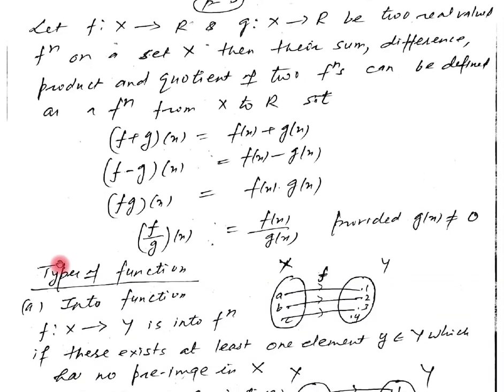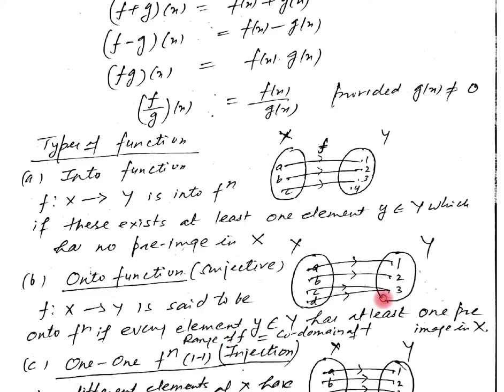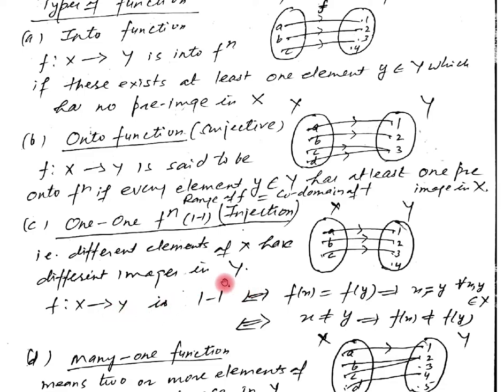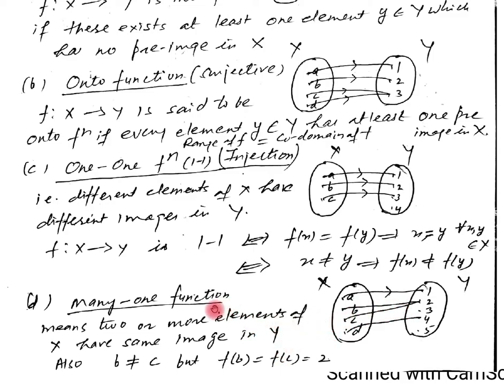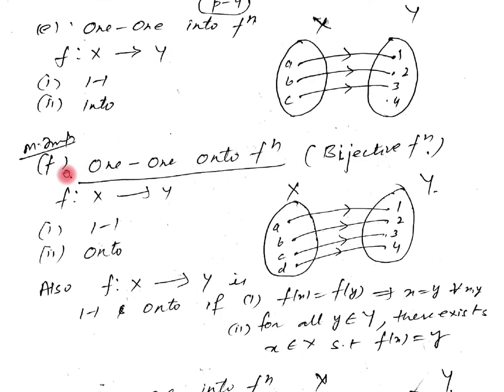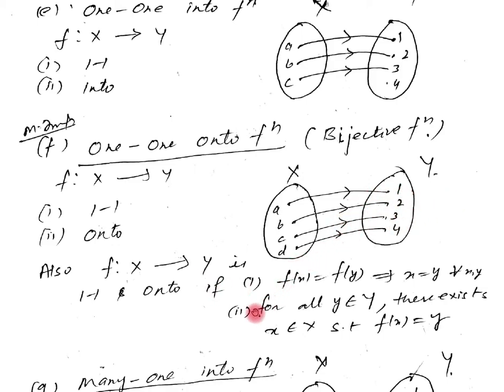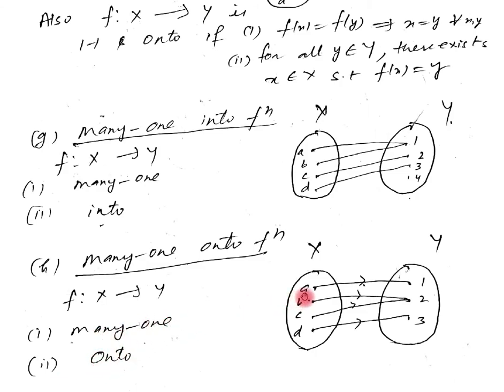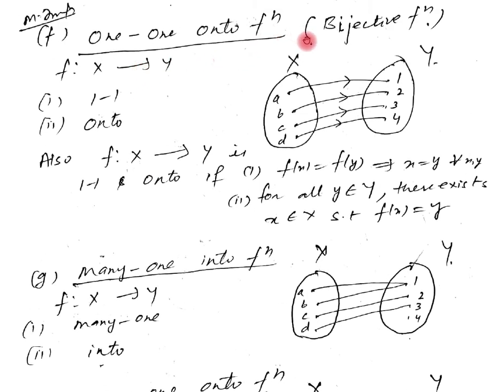Assignment 4 (Part 2)